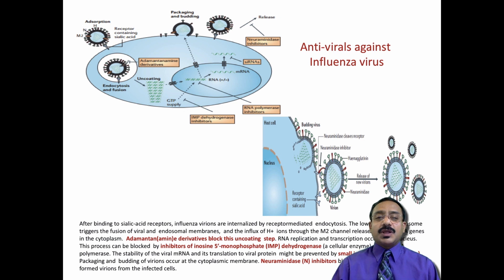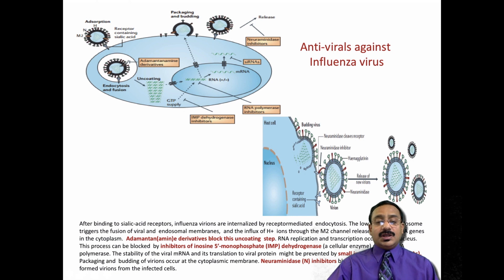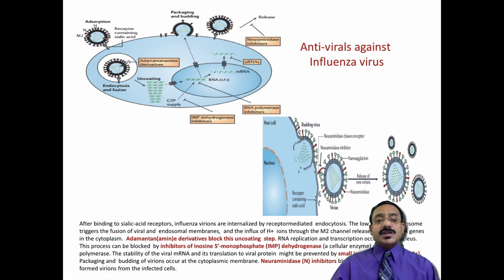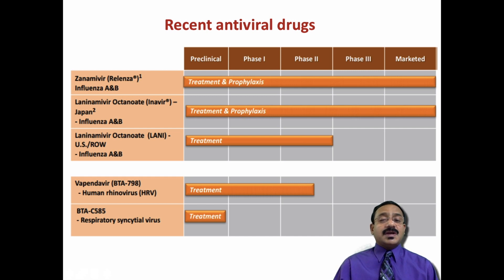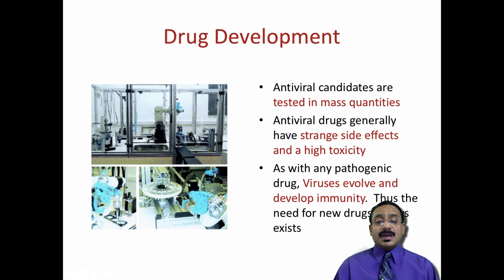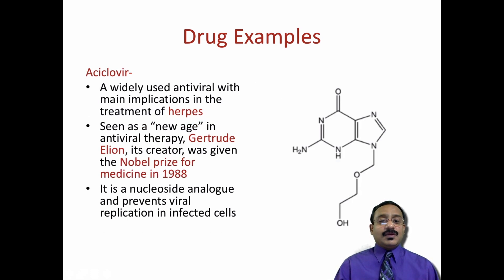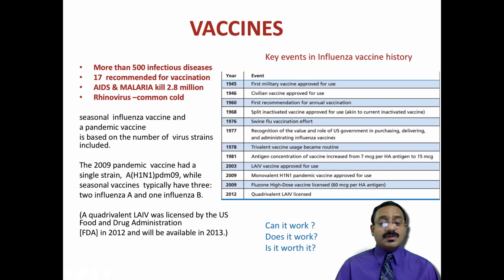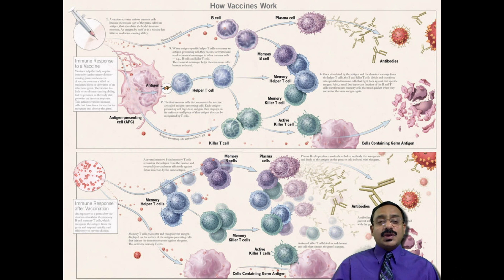Antivirals against influenza virus By Dr Aruni Wilson